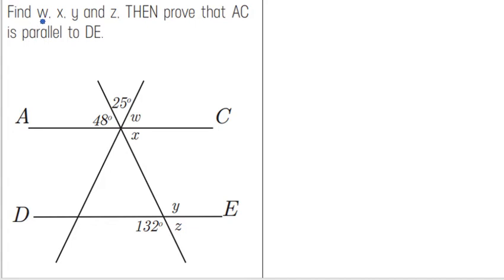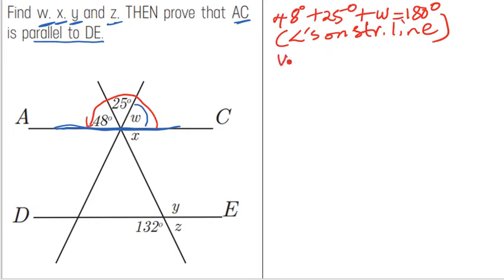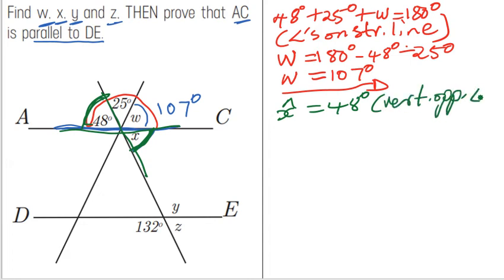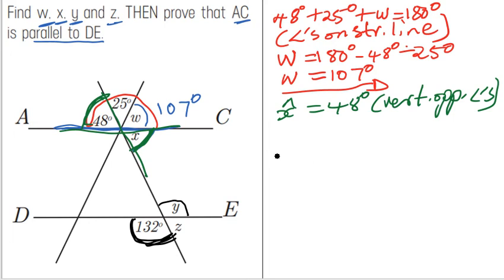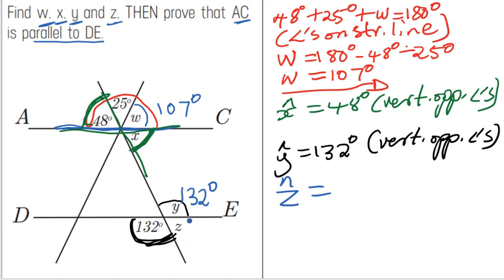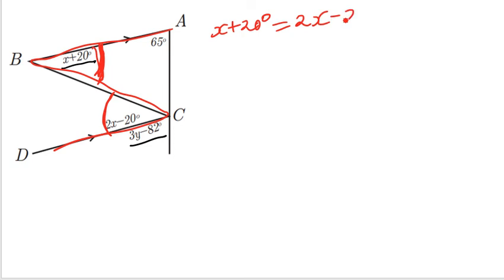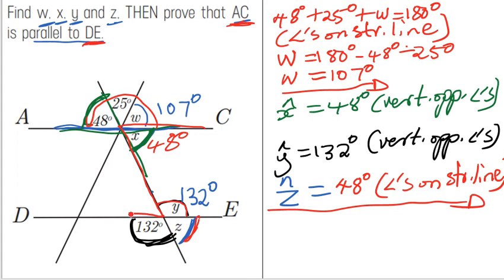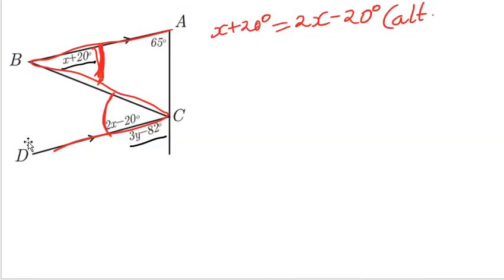Straight line, co interior , corresponding and vertically opposite angles